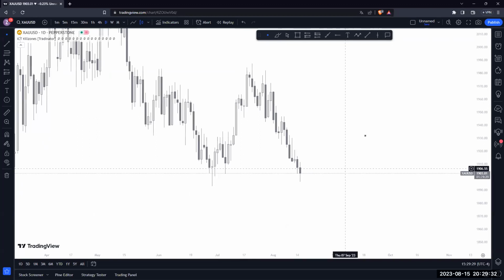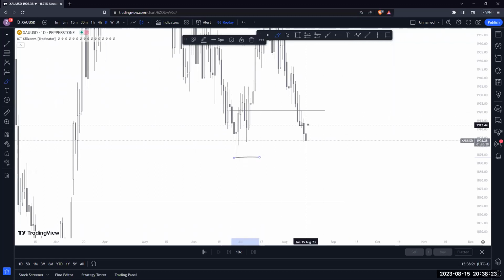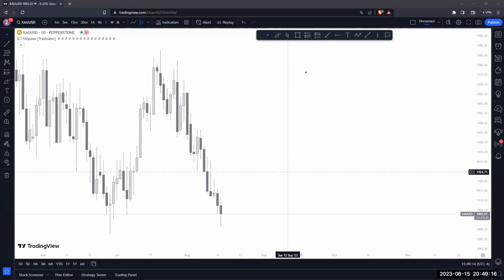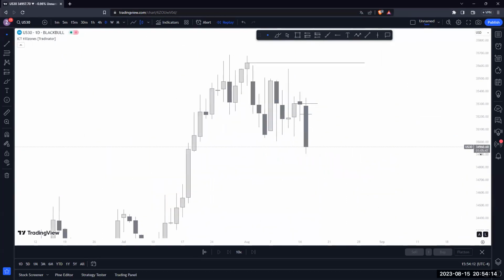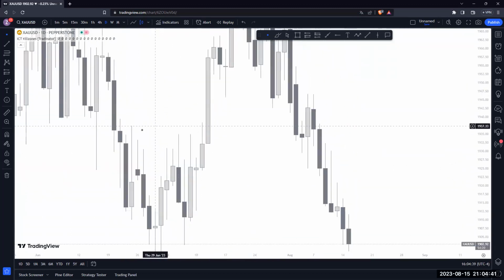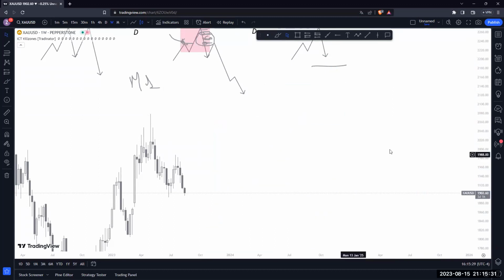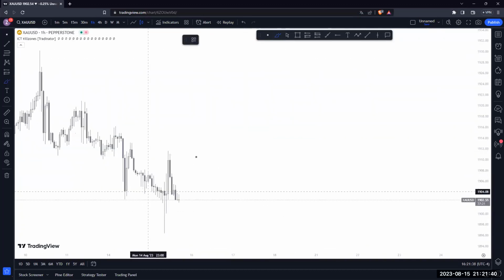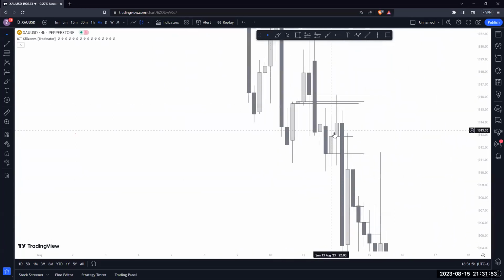zlankator malaysian snr new forex video